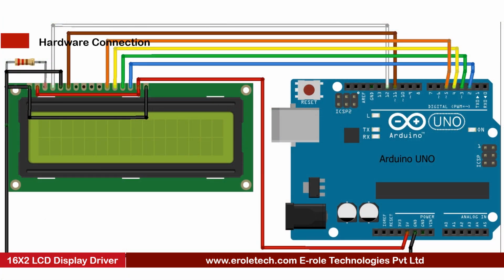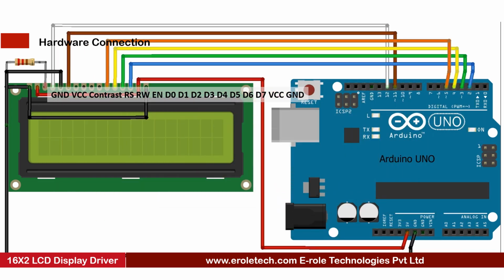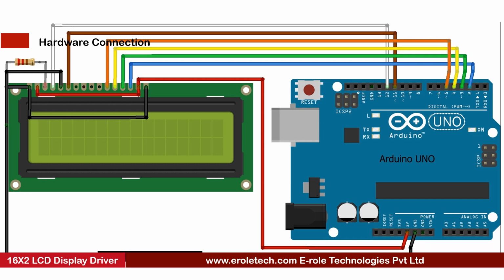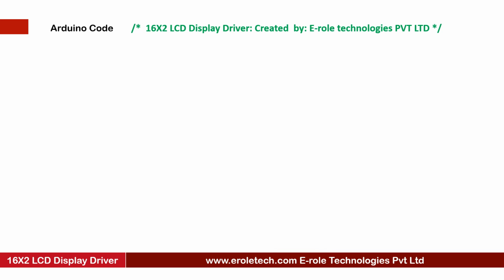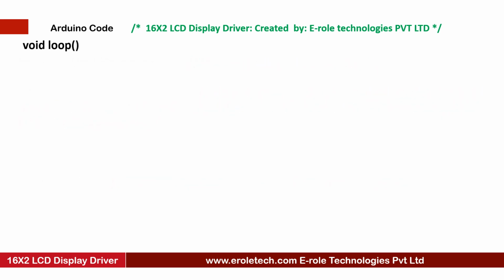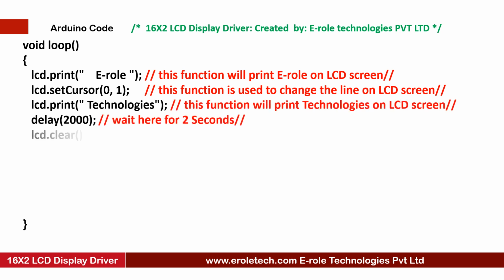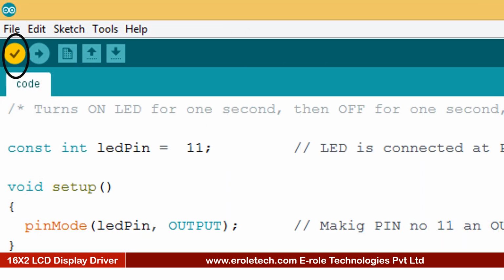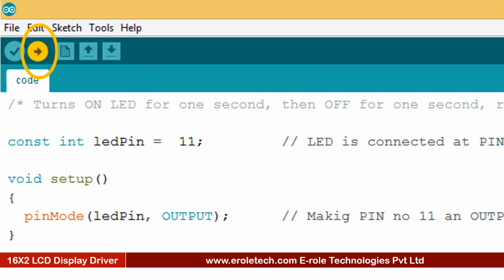Arduino Master Course Project 29 : 16X2 LCD Display Interfacing With Arduino UNO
Introduction:
  LCD display driver.
A liquid crystal display, or LCD, draws its definition from its name itself. It is a combination of two states of matter, the solid, and the liquid. LCD uses a liquid crystal to produce a visible image. Liquid crystal displays are super-thin technology display screens, that are generally used in laptop, computer screens, TVs, cell phones, and portable video games.
In this tutorial we will see how a 16 cross 2 LCD Display is controlled using Arduino.

16 cross 2 LCD display has two lines, each line can display 16 characters. This display has 16 pins.
First pin is Ground, second is VCC, then Contrast, R S, R W, Enable, D0, D1, D2, D3, D4, D5, D6, D7, VCC, and ground.
Pin 1 and 2 provide the supply for its internal circuitry, and pin 15 and 16 provides the supply for its back light.
We have connected pin number 1, 5, and 16 with the ground pin of Arduino, and Pin number 2, and 15 with the 5 volt.
Pin number 4 of LCD is connected to the Pin number 12 of Arduino.
Pin number 6 of LCD is connected to the Pin number 11 of Arduino.
PIN 7, 8, 9 and 10 are not used.
Pin 11, 12, 13 and 14 of LCD Display are connected to the Pin 5, 4, 3 and 2 of Arduino.